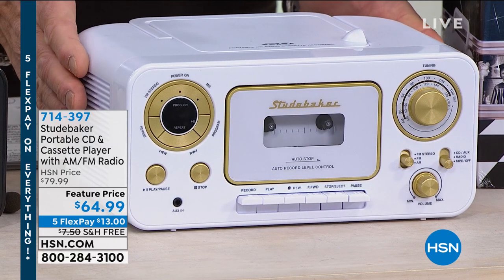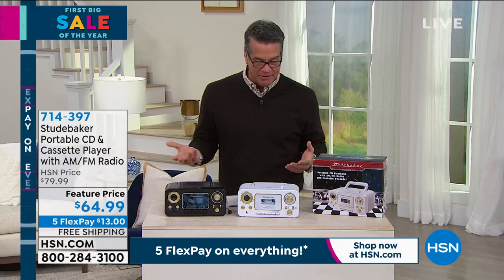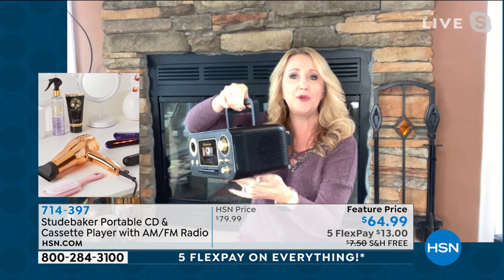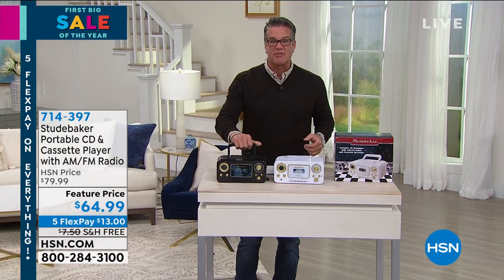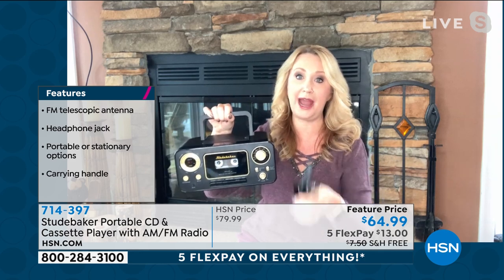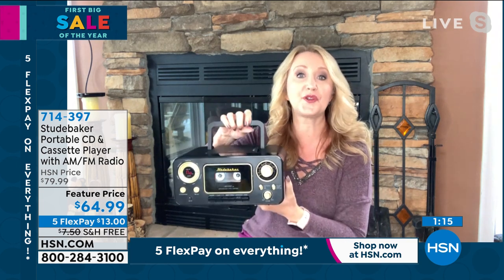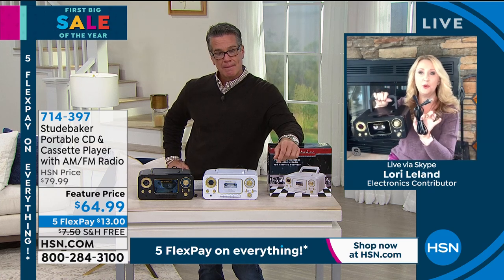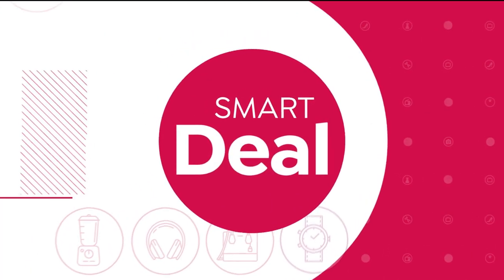Studebaker Portable CD Player w/AM/FM Radio Cassette P...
Studebaker Portable CD Player w/AM/FM Radio   Cassette Player/Recorder
Great features abound on this boombox with a classic Studebaker design. Features include a toploading CD player, as well as an AM/FM radio and an autostop cassette player/recorder with builtin condenser microphone. Connect other audio devices with the auxiliary input, and even unplug this boombox and take it on the go with the builtin carrying handle.

    Studebaker boombox
    AC adapter
    User manual